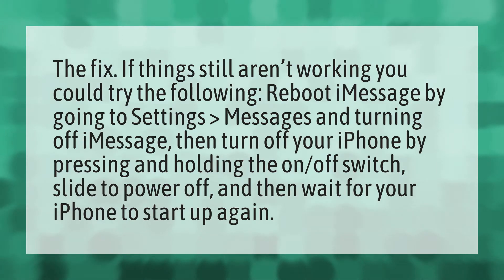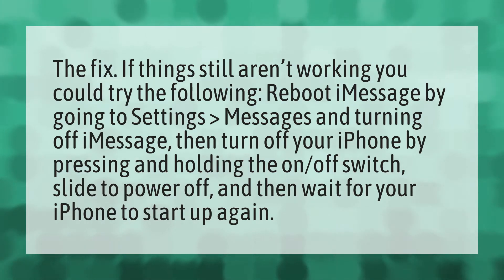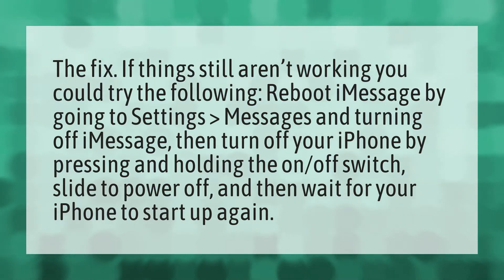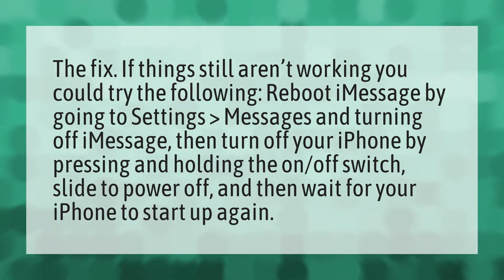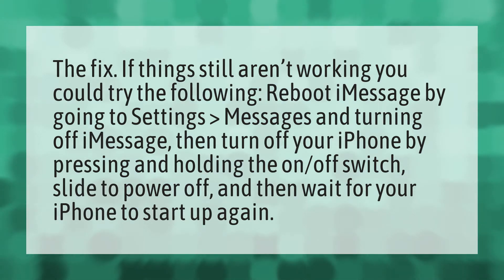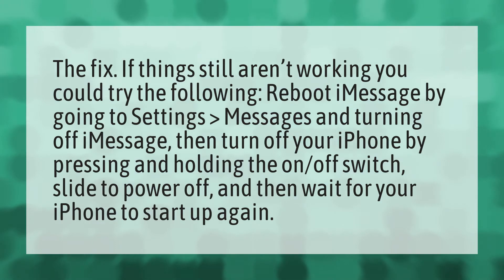Why are my messages not showing on my iPhone?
Photos Disappeared IPhone • Why are my messages not showing on my iPhone?